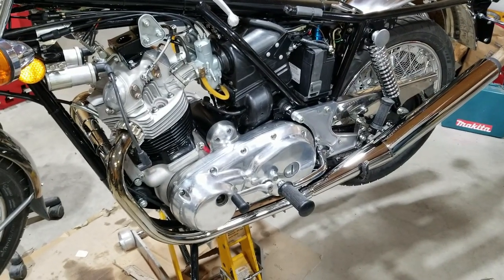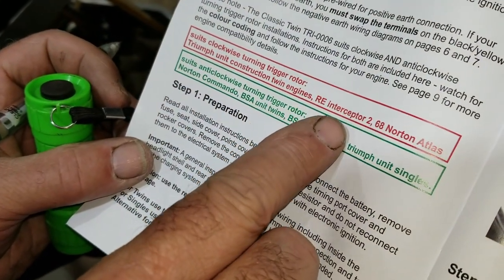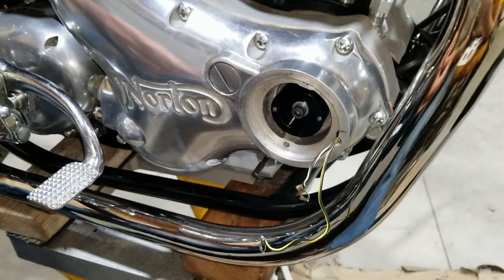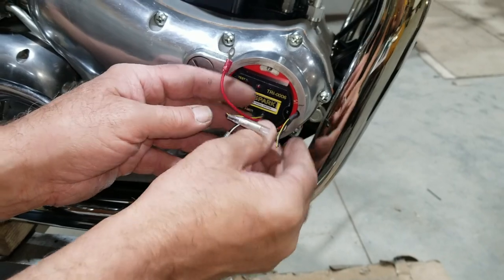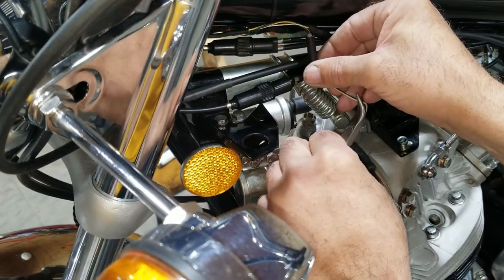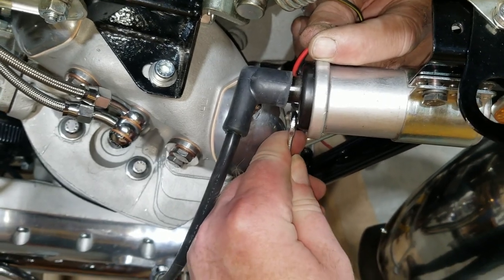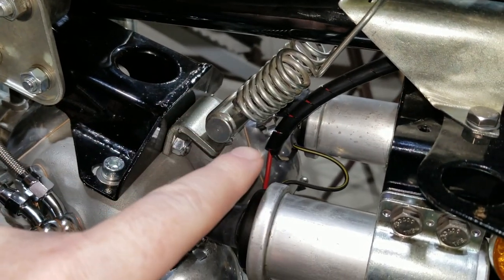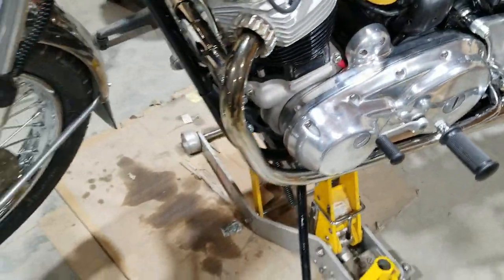1975 Norton Commando Mk3 restoration Part 16, Installing a Tri-spark ignition system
In this video we install a Tri-spark ignition system and go over everything involved with that process,